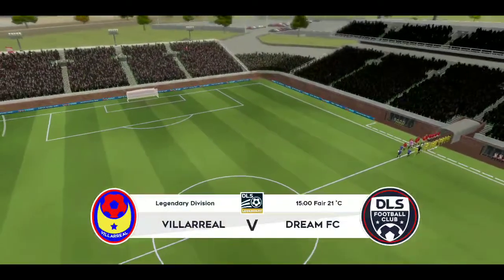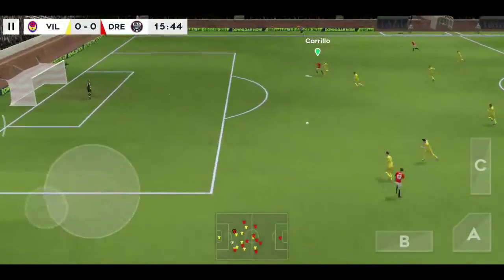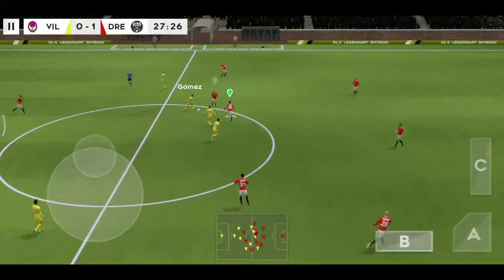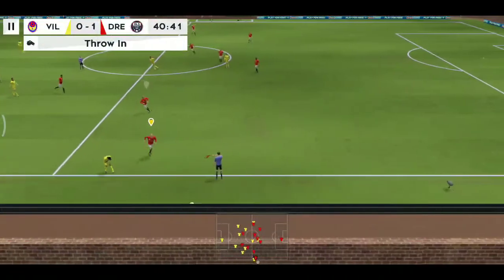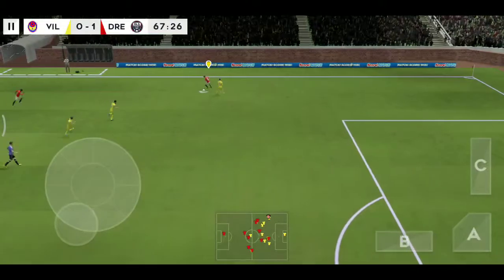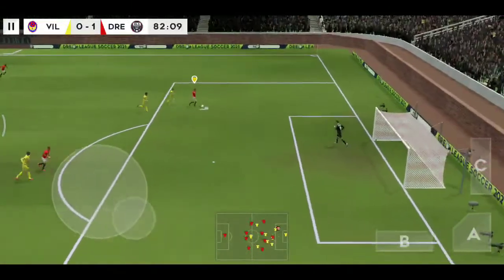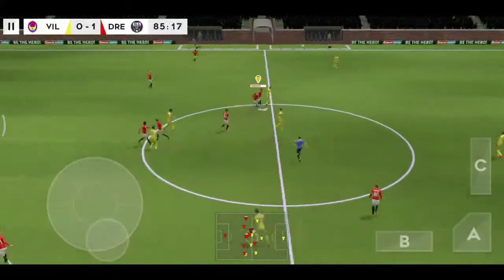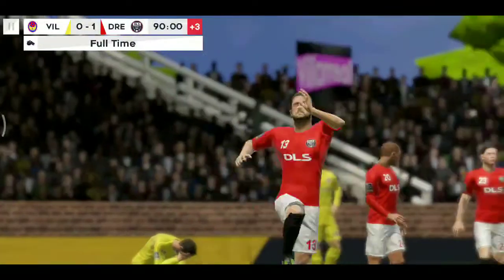Dream League Soccer 2021 - Legendary Division Game 13